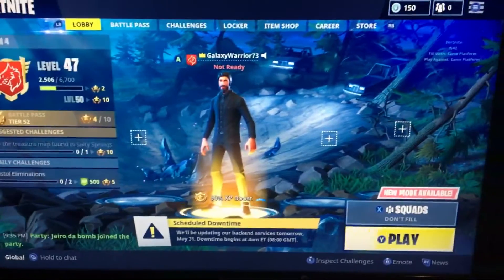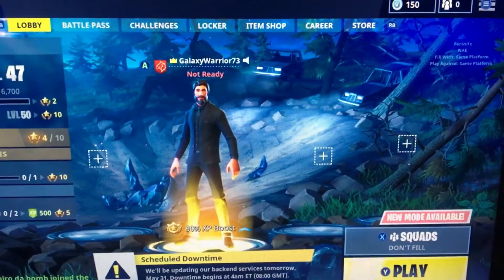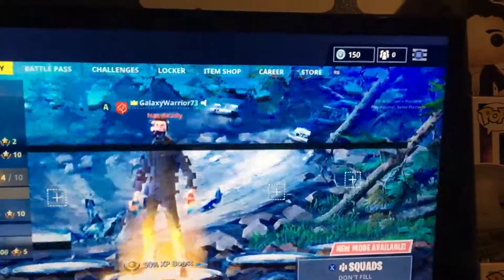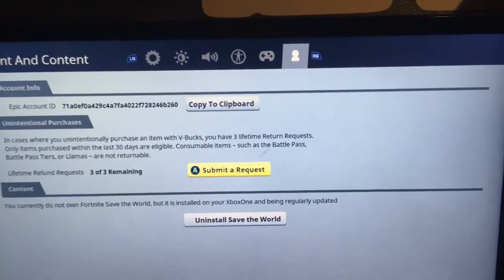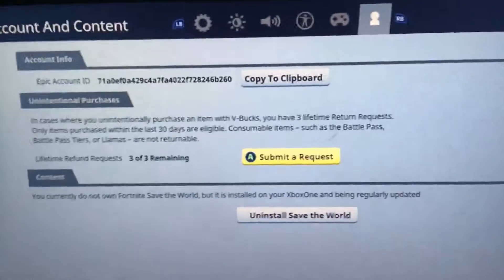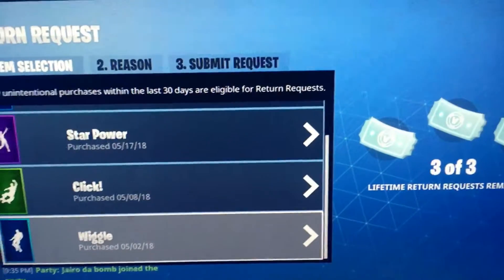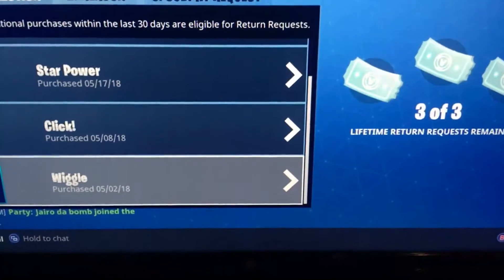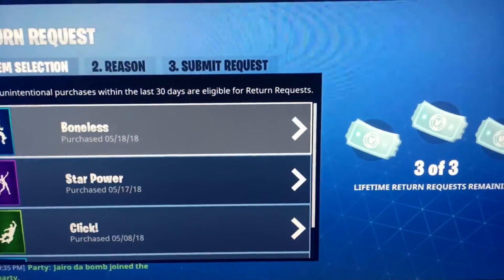How To Refund Skins On Fortnite Battle Royale